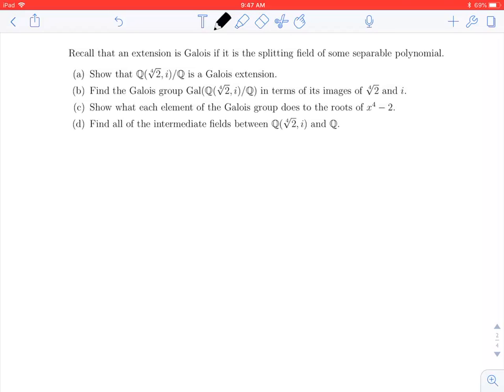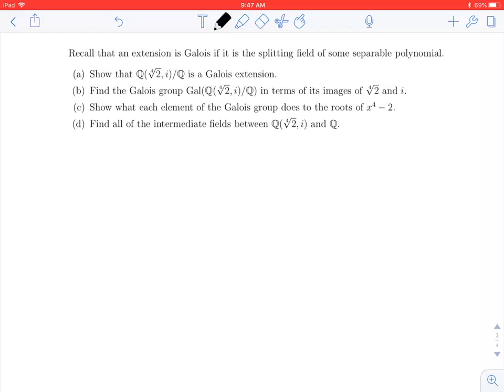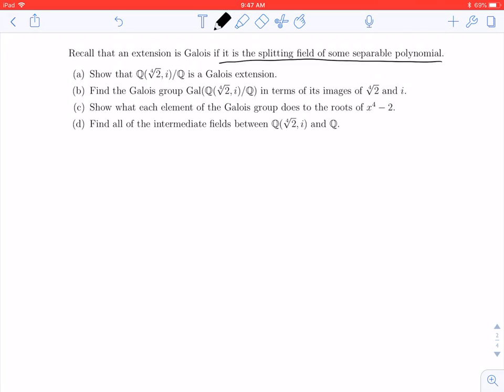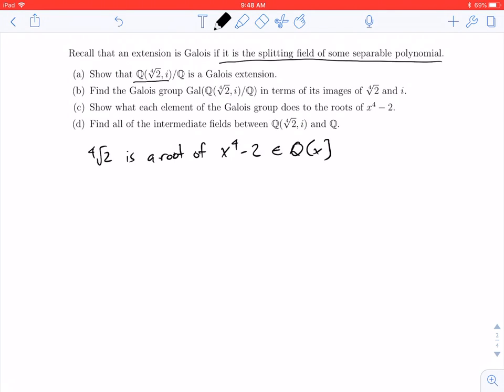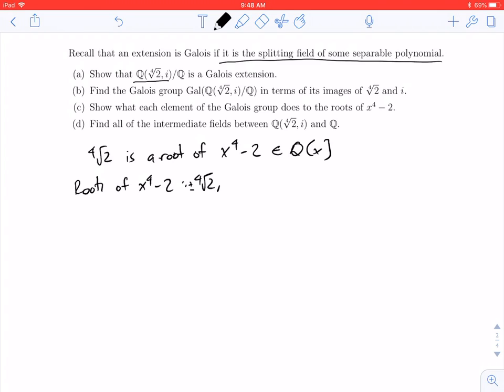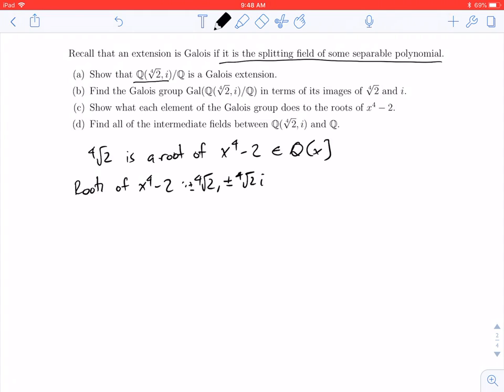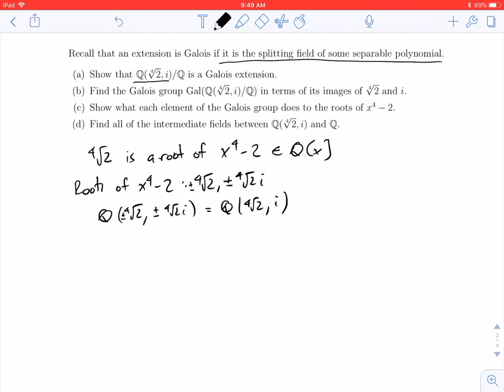Galois Extensions: An Example of a Galois Extension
We show that Q(sqrt[4]{2}, i) is a Galois extension of Q.